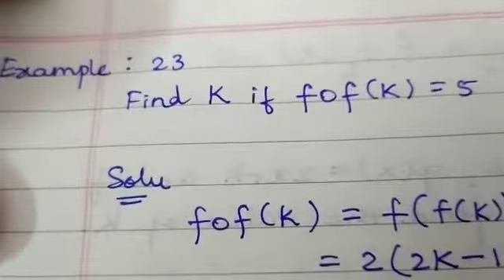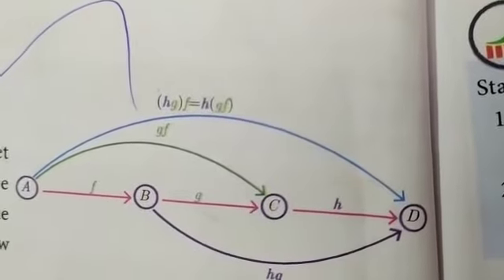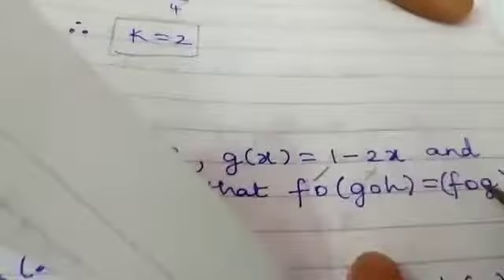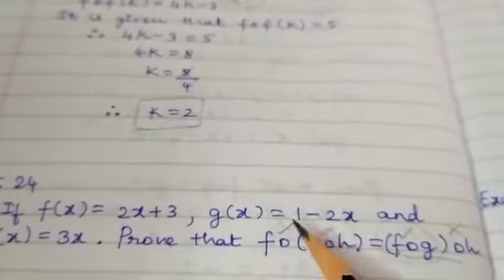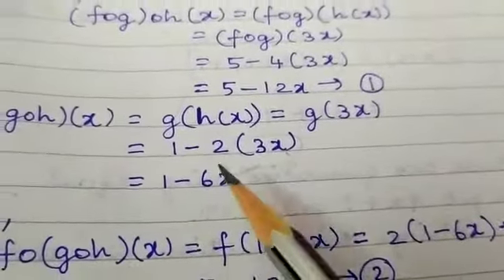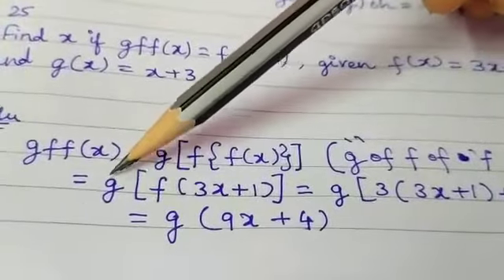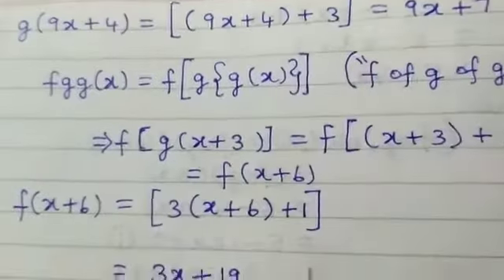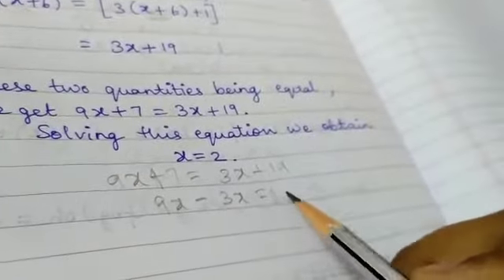10th std maths relations and functions lesson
Example no. 23,24,25